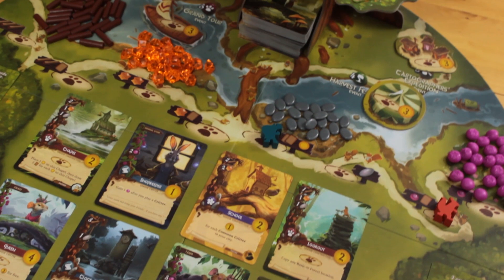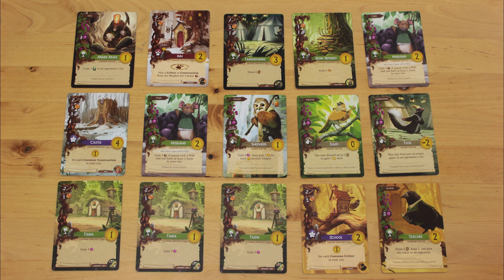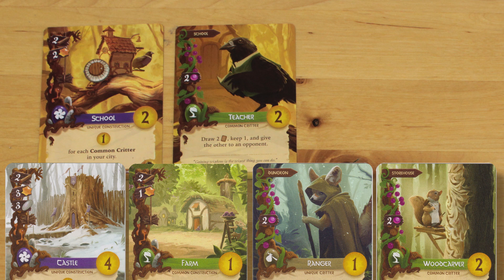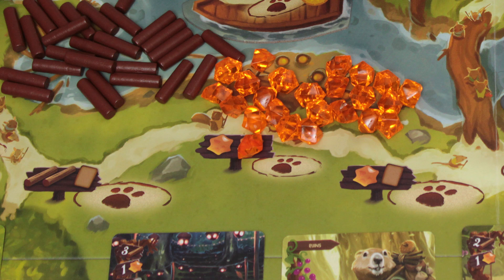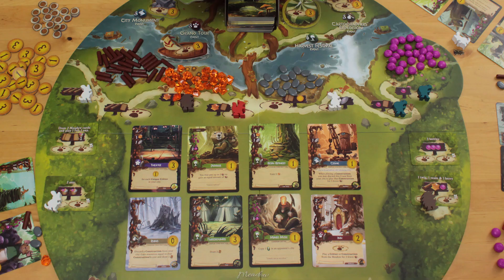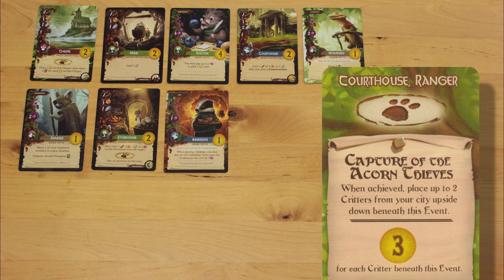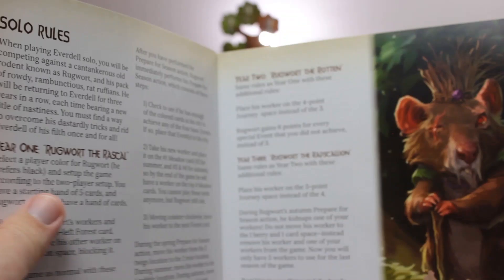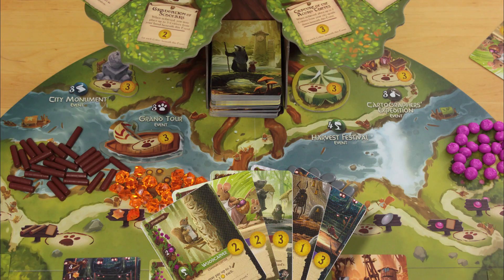How to play Everdell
Field mice and turtles and badgers - oh my! Learn how to play this pretty city-building board game before winter arrives.

0:00 Introduction
1:51 Playing a Card
4:16 Placing a Worker
5:20 Preparing for Next Season
6:03 Special Action Spaces
7:43 Endgame
8:37 Scoring
9:00 Solo Mode
9:14 Setup

.oOo.oOo.oOo.oOo.oOo.oOo.oOo.oOo.oOo.oOo.oOo.oOo.oOo.oOo.oOo.